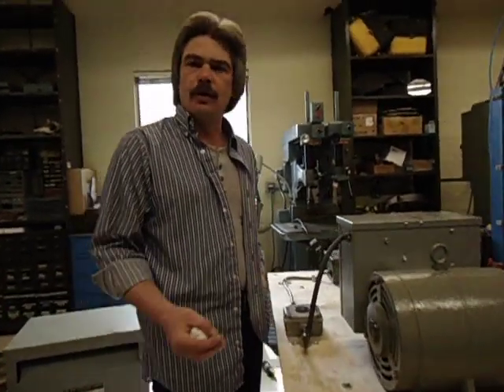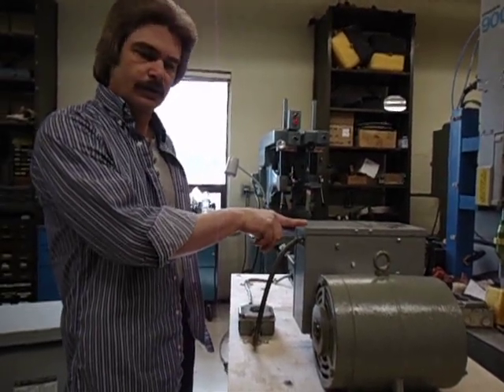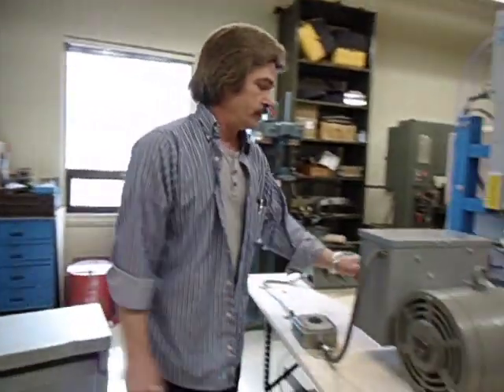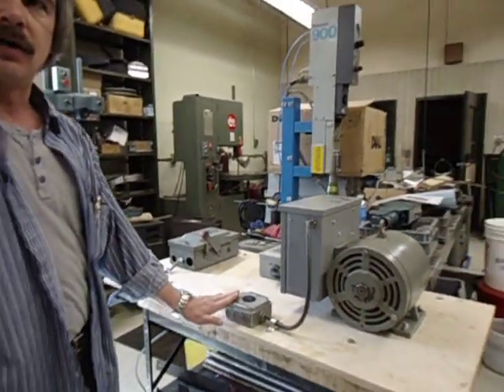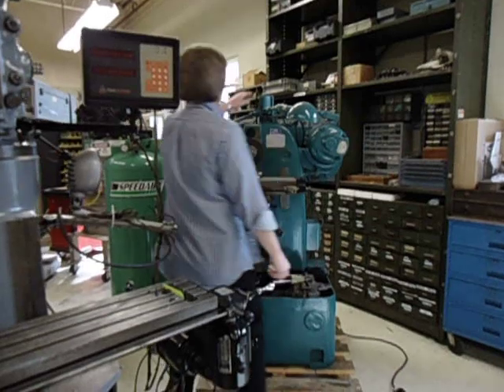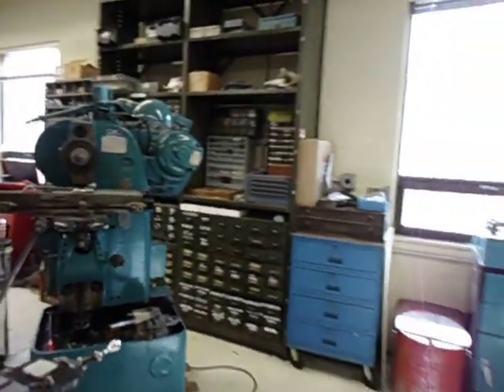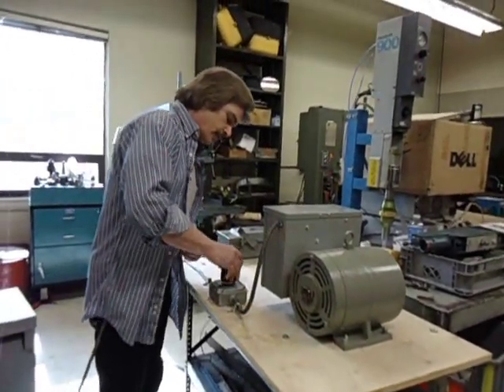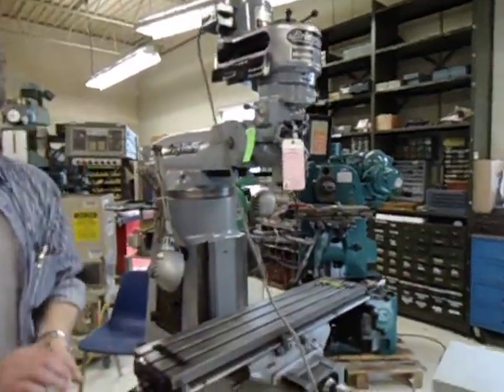How To Run 3 Phase Applications In A Residential Home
Our technician shows how to use 3 Phase Equipment on Residential Power